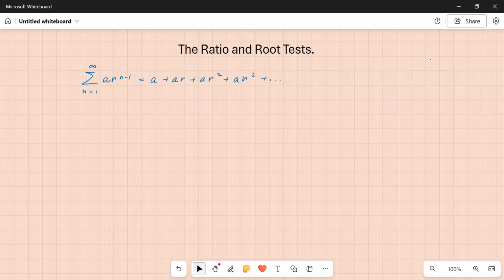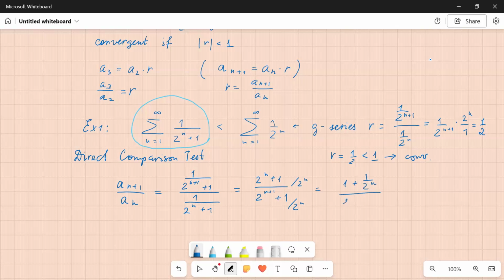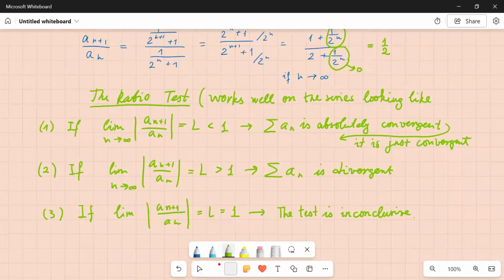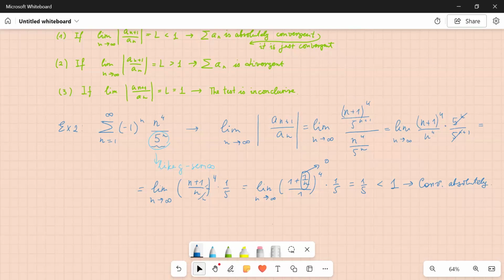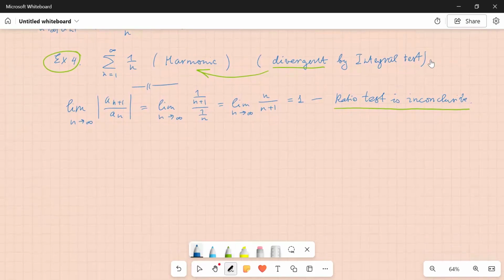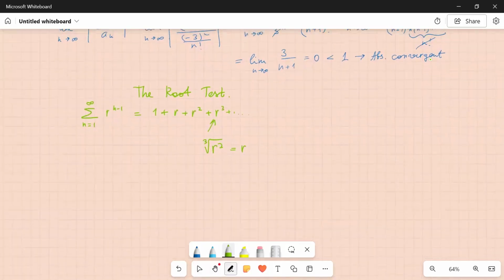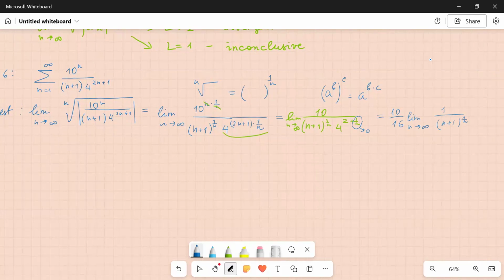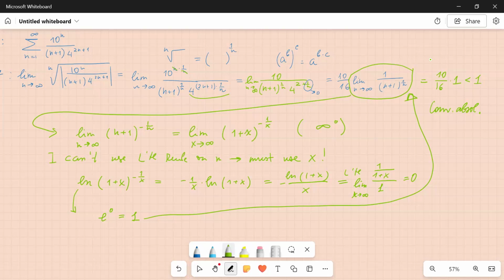section 11.6 The Ratio and Root tests.